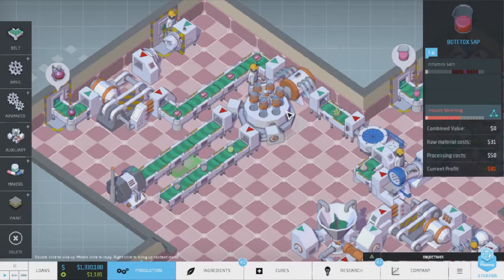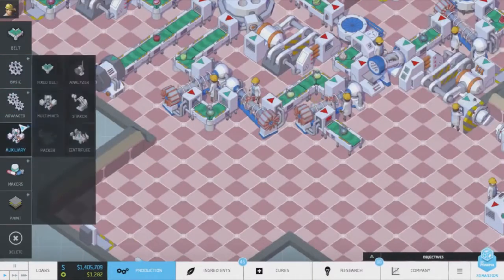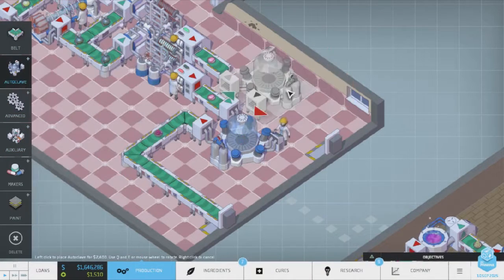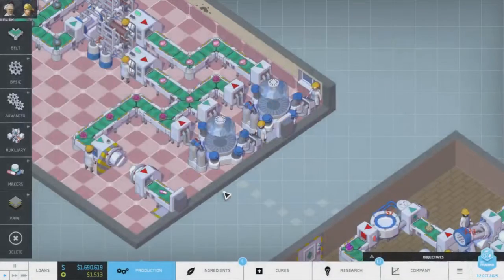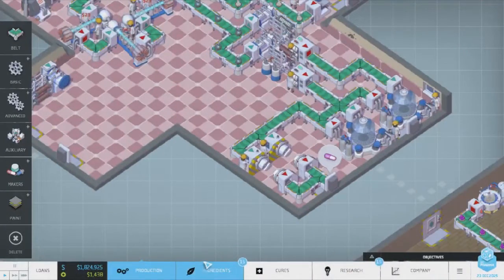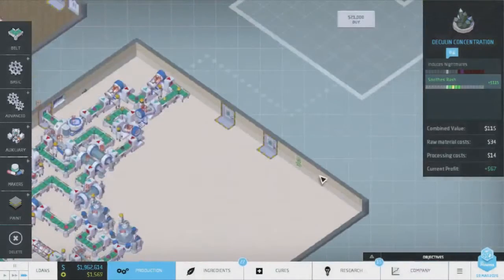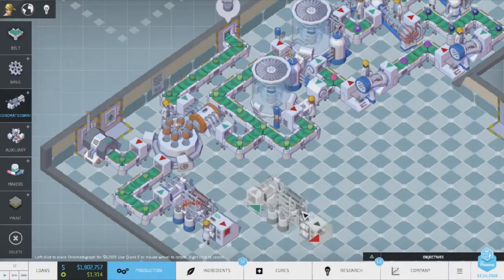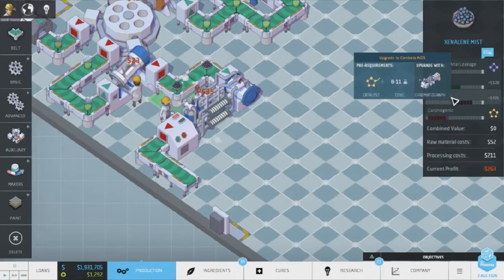Solo Player - Big Pharma - Ep:14 G'out Cancer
Let's make lots of cash and make people slightly less ill in Big Pharma, competing against Penny, Leonard and...uhh...Chan?

We work on getting ourselves some high level drugs, still aiming for that first level 5.